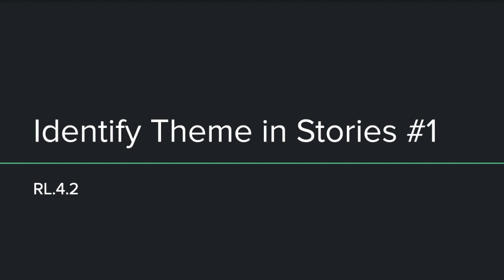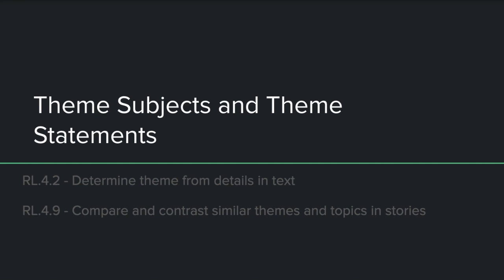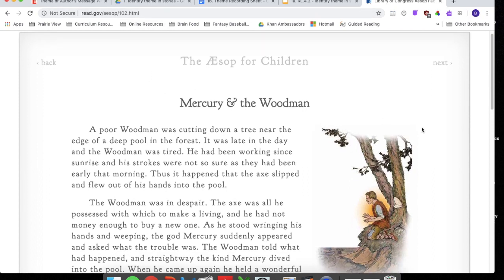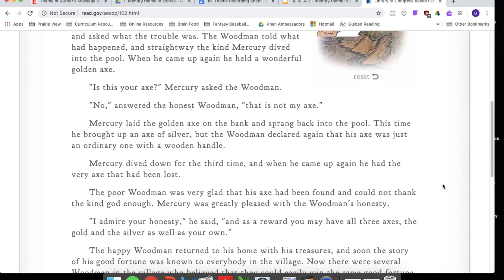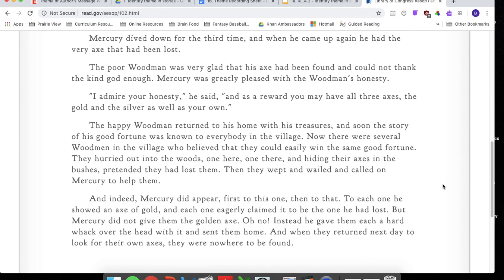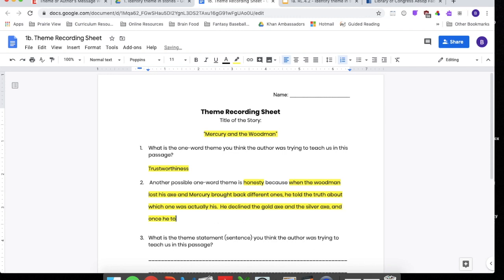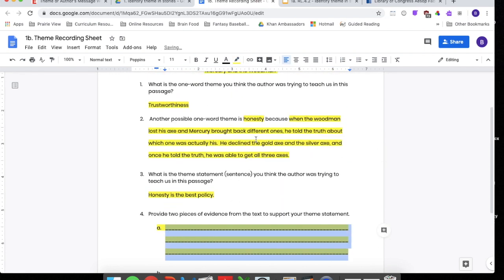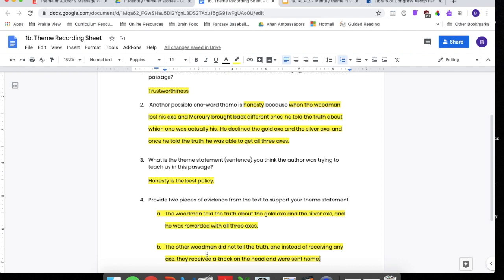RL.4.2 - Aesop's Fable "Mercury and the Woodman"